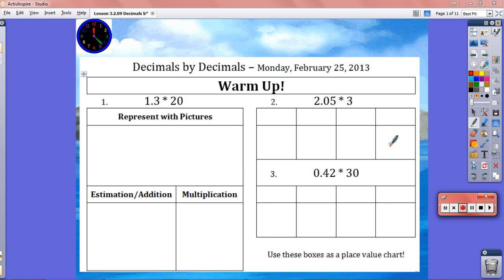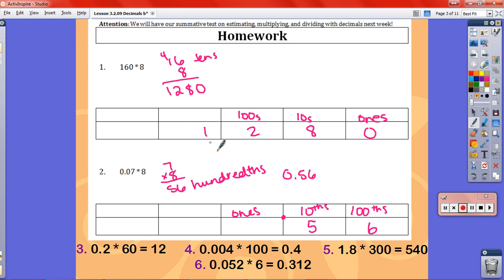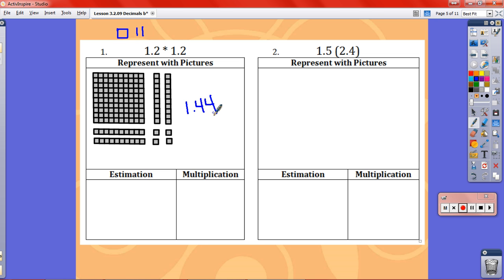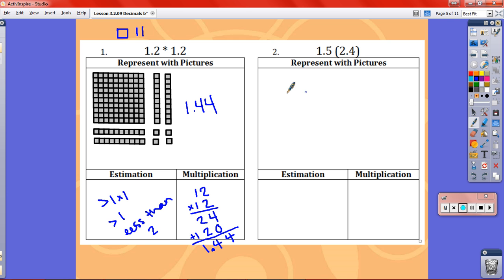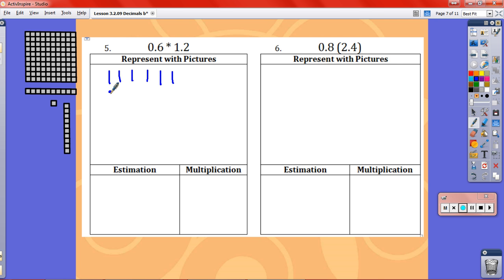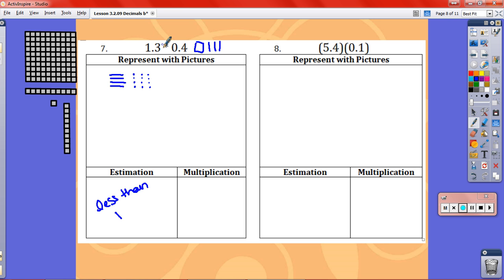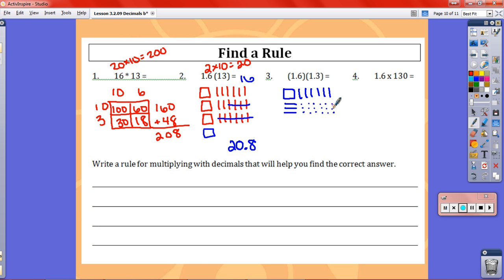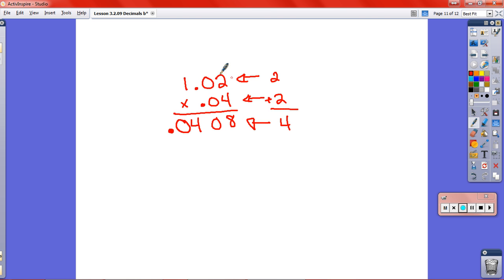3.2.09 Multiplying Decimals by Decimals